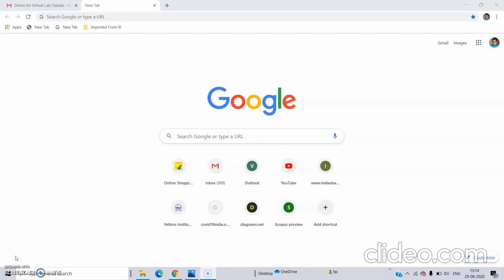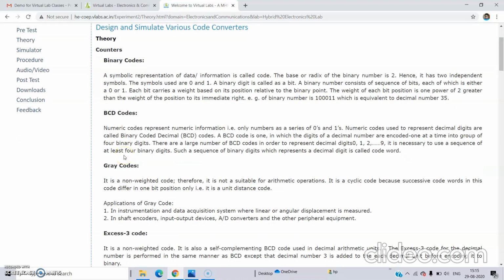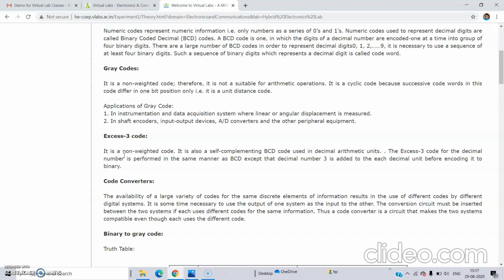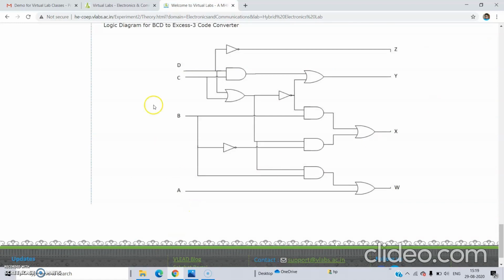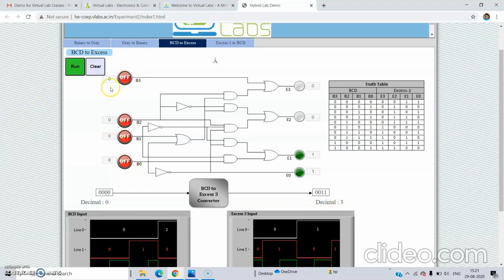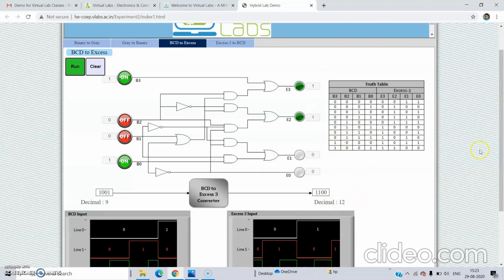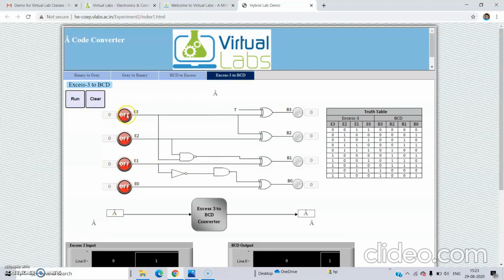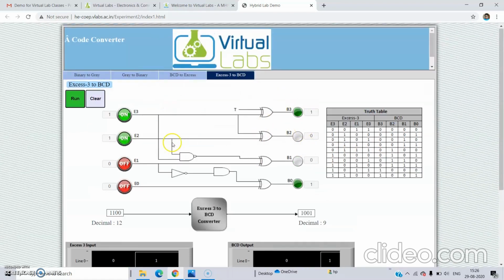BCD to Excess 3 and Viceversa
BCD to Excess 3 and Viceversa using virtual labs explained.